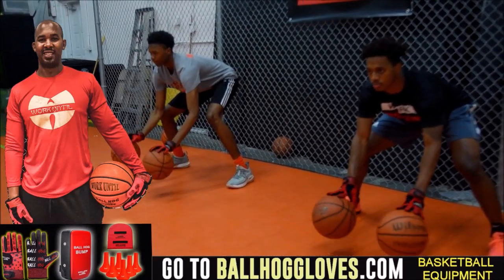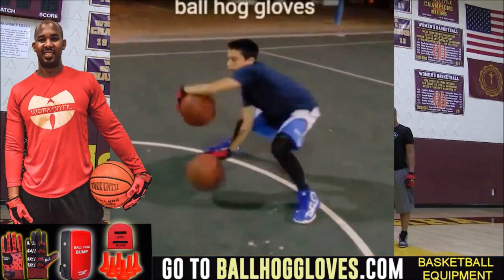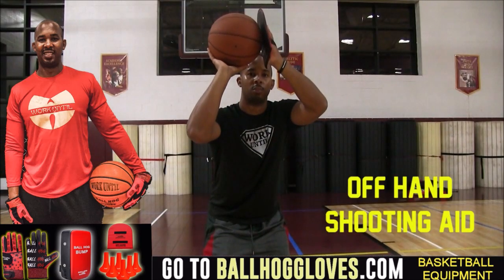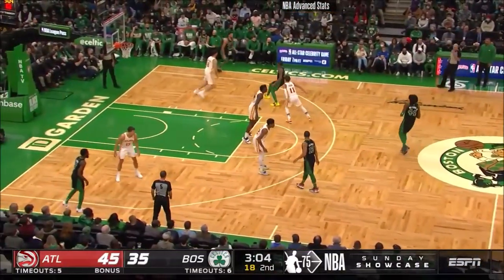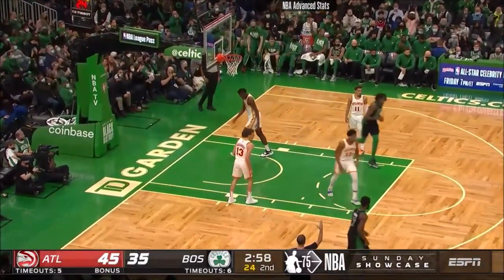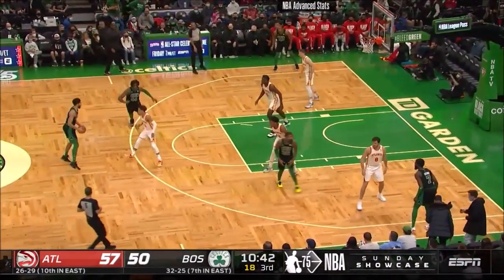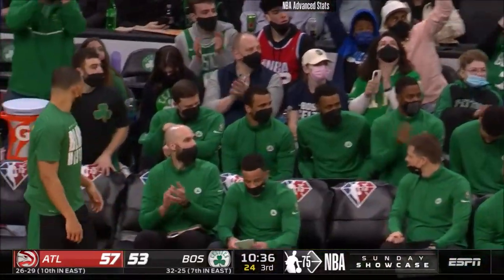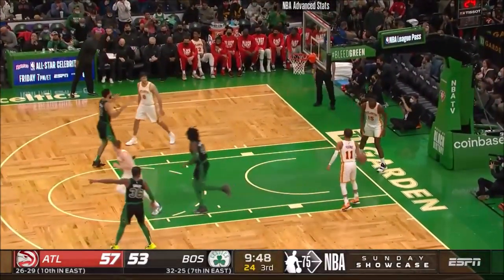Jayson Tatum 38 pts 10 rebs 3 asts vs Hawks 21/22 season